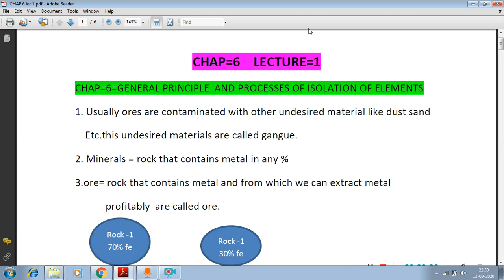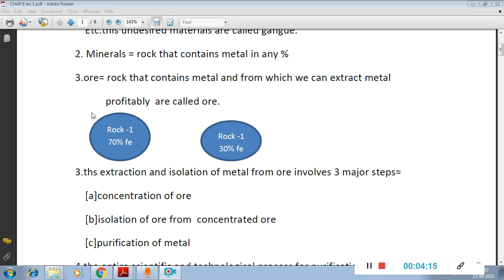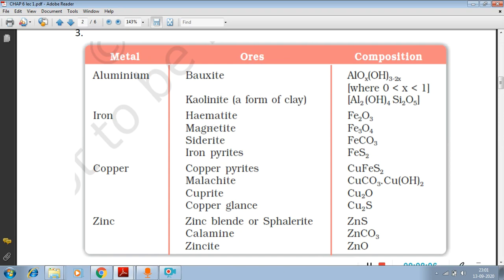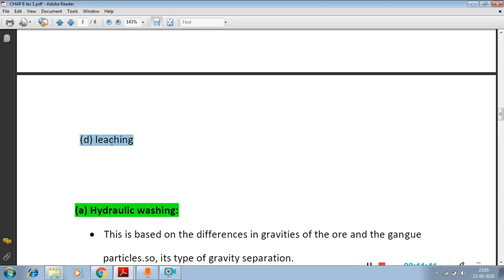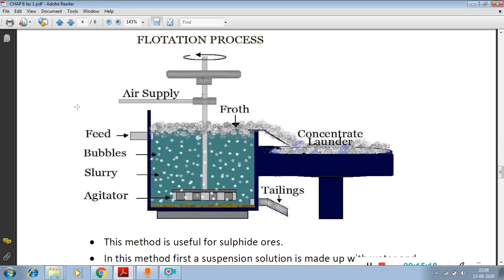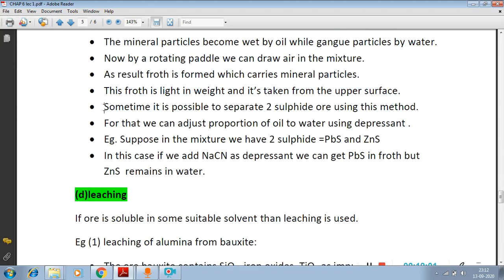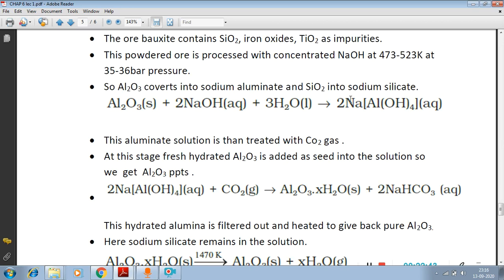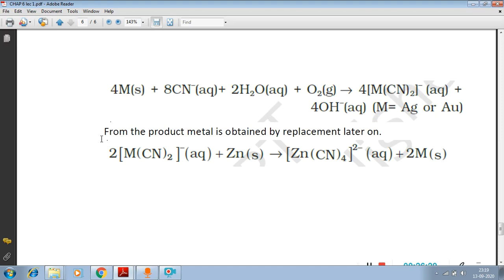CHAP=6 LECTURE=1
METALLURGY  INTRODUCTION AND CONCENTRATION OF METAL